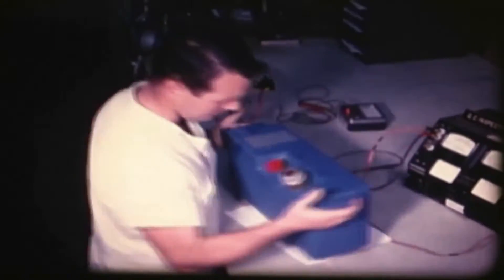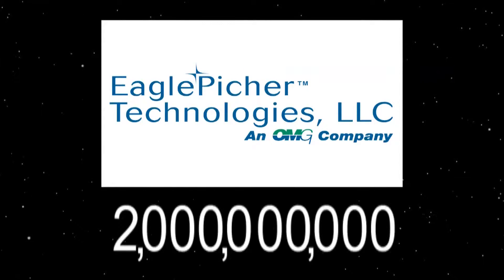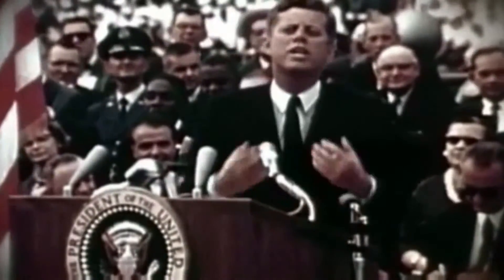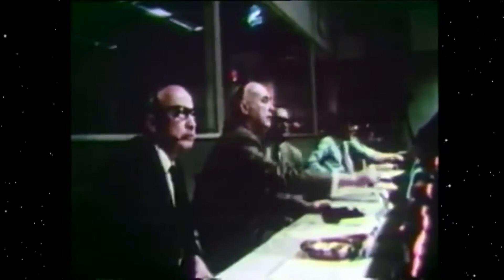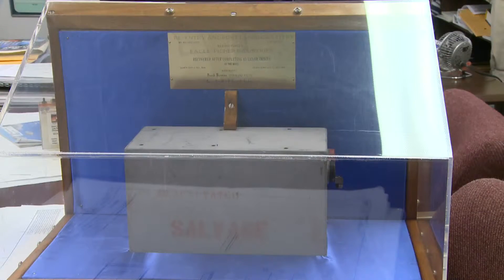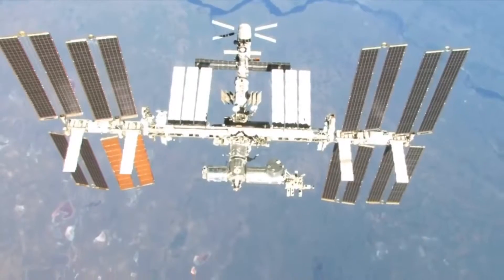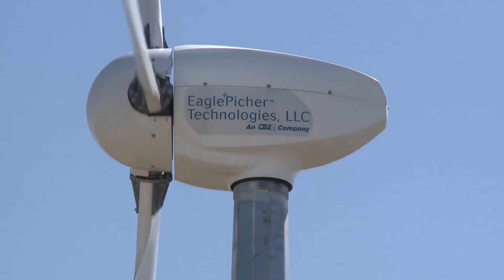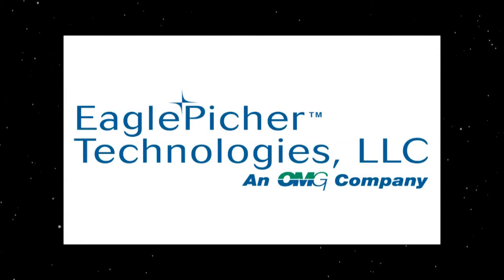EaglePicher Marks 2 Billion Cell Hours in Space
When the United States entered the Space Race in 1958 by launching the Explorer 1 satellite, EaglePicher batteries were on board. Since then, EPT has contributed to every major US space mission, including many manned flights. After fuel cells failed onboard the Apollo 13 spacecraft in 1970, EPT's silver zinc batteries provided power for the life support and guidance control systems that returned astronauts safely. High-profile missions including the Hubble Space Telescope, the International Space Station, and Mars Curiosity have all relied upon EaglePicher batteries in recent years. Currently, there are more than 500 spacecraft in orbit powered by EPT products, involving numerous U.S. and international missions. The total accumulation of time will exceed 2,000,000,000 hours on May 11th at approximately 23:32 CST.